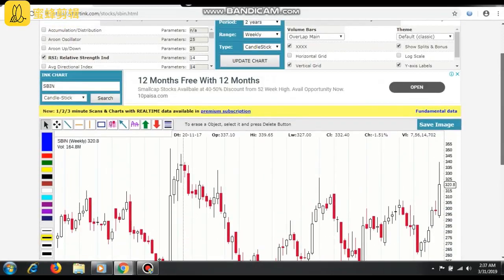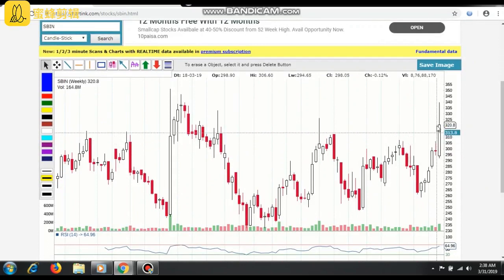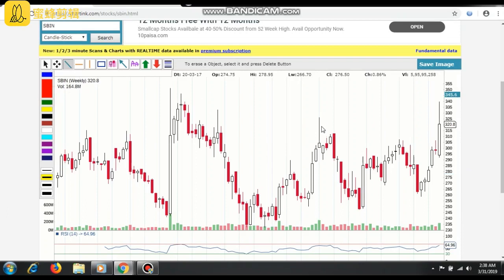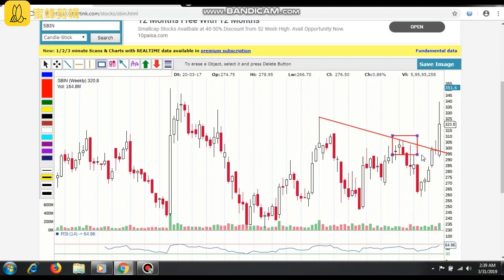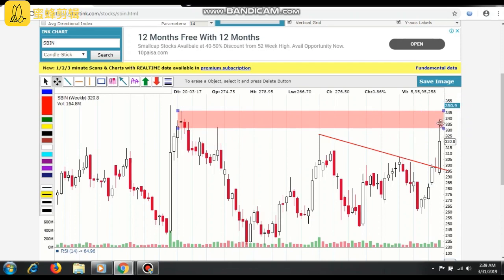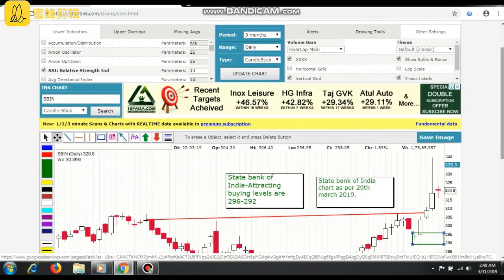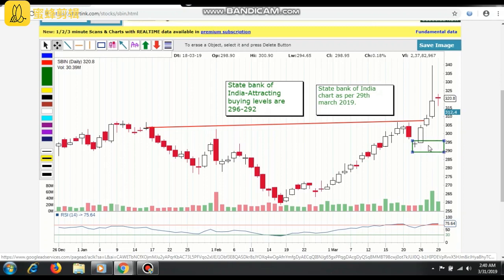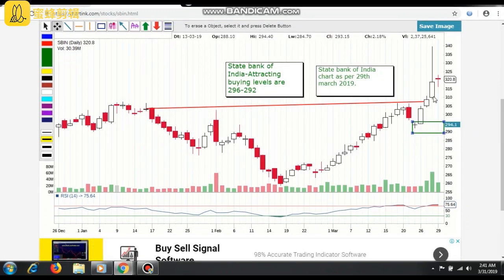SBI Stock Analysis for May 9th 2019 .(we entered at 297 levels).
chanakyastocktraders StockMartketintelugu Intraday# chanakyastocktraders Stockmarkettelugu Telugulostockmarket chanakyastocktraders Stockmarkettelugu Telugulostockmarket Daytradertelugu Chanayastocktraders Stockmarkettelugu Telugulostockmarket Chanakyastocktraders stockmrkettelugu Disclaimer:views are educational purpose only.consult your own financial advisory for trade recommendations.
SBI Share Tommorrow
SBI Share
State Bank of india share
SBI Stock analysis.